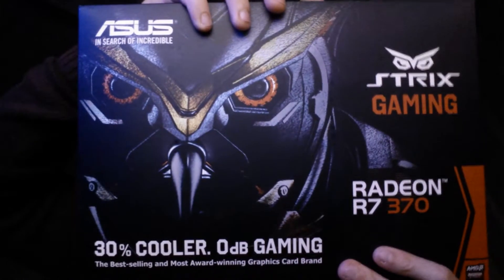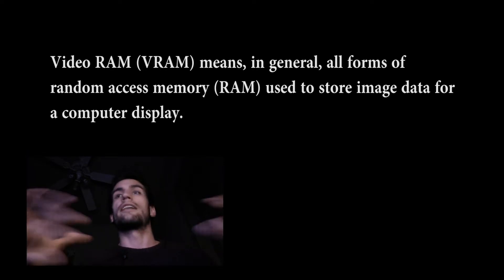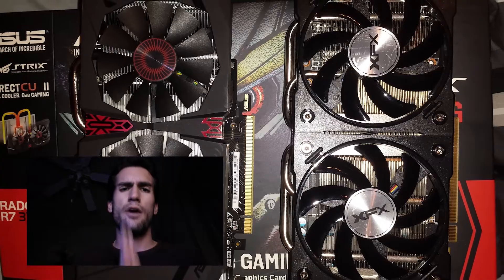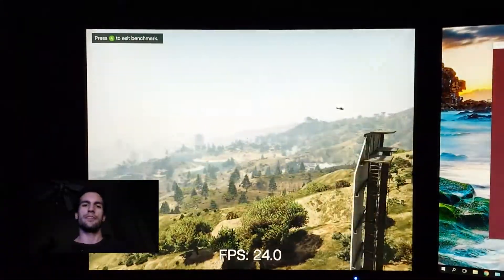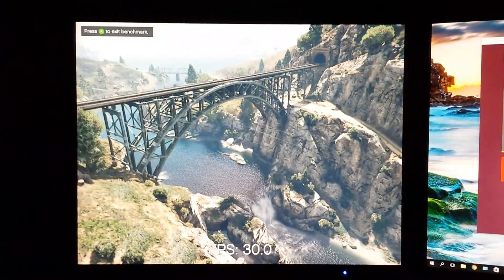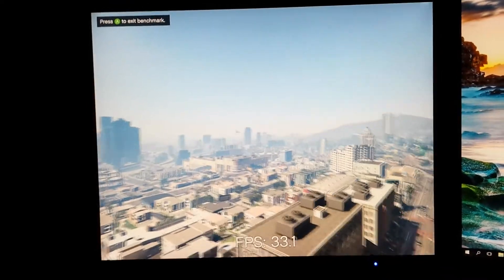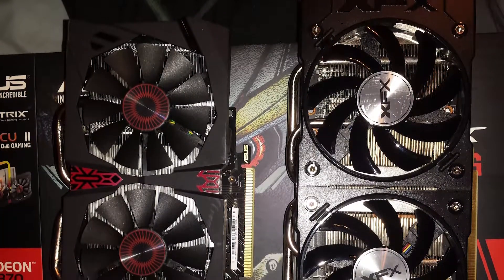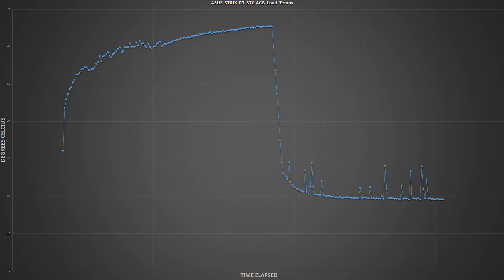Radeon R7 370 4GB Benchmarks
- We review the ASUS Strix-badged R7 370 in this video, and compare it head-to-head with the graphics card from our last video; the R9 380. Which is worth the price? Is 4GB of VRAM necessary in a card of this caliber? We discuss that and more here. The specs for the computer we  used to benchmark this graphics card are as follows:

AMD FX-6300 Hexacore Processor OC @4.2gHz
ASUS M5a97 R2.0 ATX Motherboard
Cooler Master Hyper T4 Custom CPU Cooler
8GB (4GBx2) Crucial Ballistix Sport RAM @1600mHz
ASUS Strix Radeon R7 370 4GB GPU
WD Caviar Blue 320GB HDD
EVGA 500W Power Supply 80+
Thermaltake V3 Black AMD Edition Mid-Tower